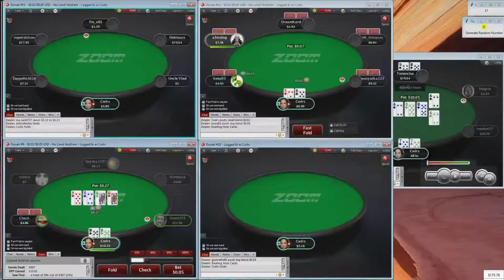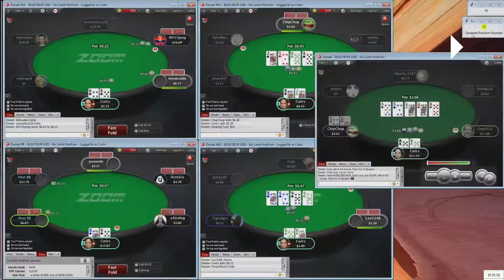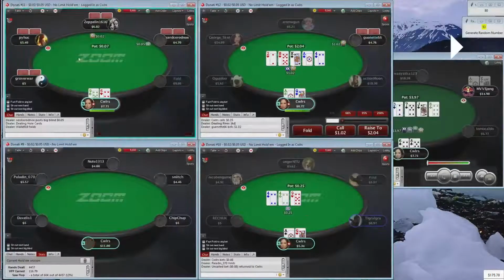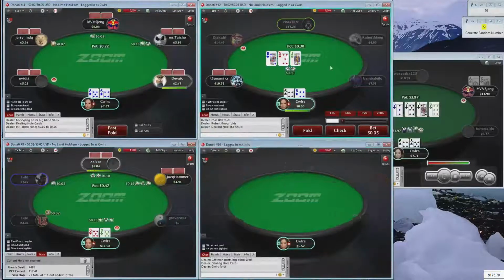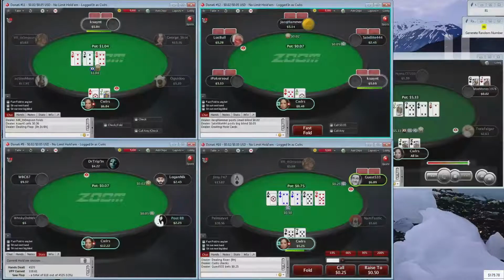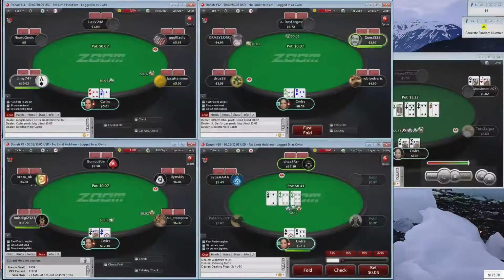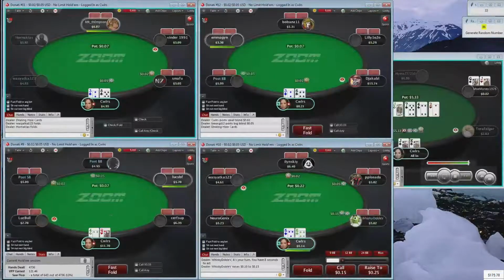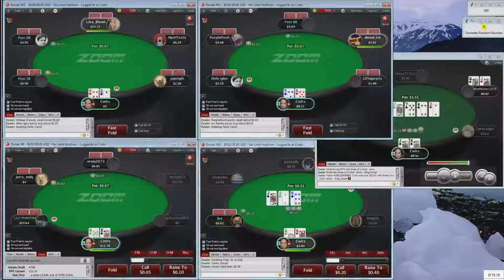Official bankroll challenge part 2: $174 to $175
This is episode 2 of the official bankroll challenge.

Starting with $190. ~40 BI bankroll management up the zoom ladder.

This session I played close to perfect imo. Shame we didn't make more headway in terms of $ but the play was very good.

If you want to get ahold of my RNG for $5, hit me up through any of these:

Skype: Cwlrs

Any questions about the vid, put below. Likewise any suggestions for how I should produce the content, let me know.

Re: playing through the game at 2x-3x speed versus analysing key pots in hm2. Not sure which is best atm! I'll probably do a mixture.

The pro of doing it at 3x speed is I can skim through and make sure I show all big swings in terms of $ when I get ~20 mins in. Plus it's more intense showing the hand play out. HM2 can be more theory / less ''real poker'' since we analyse in a vacuum. Let me know what you think.